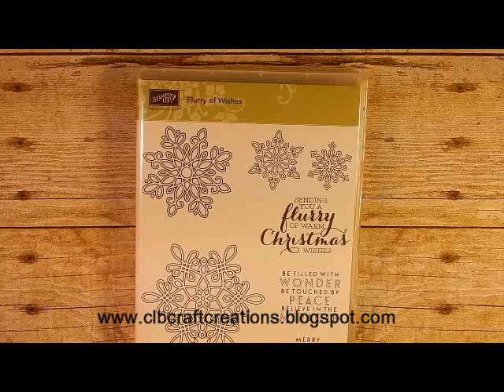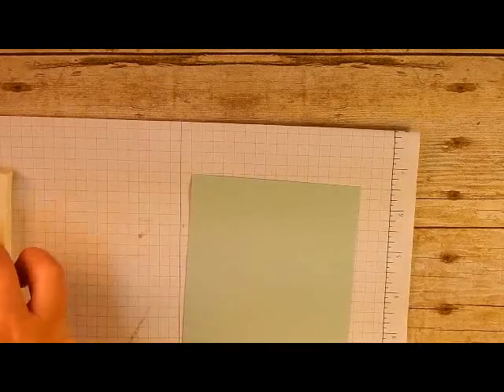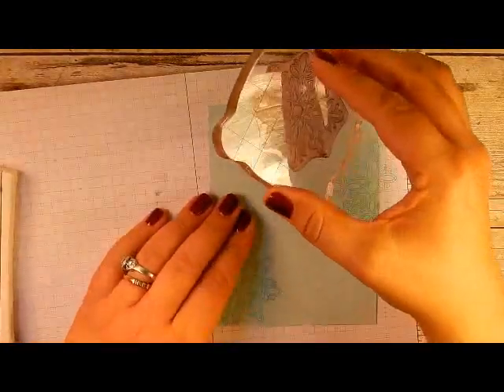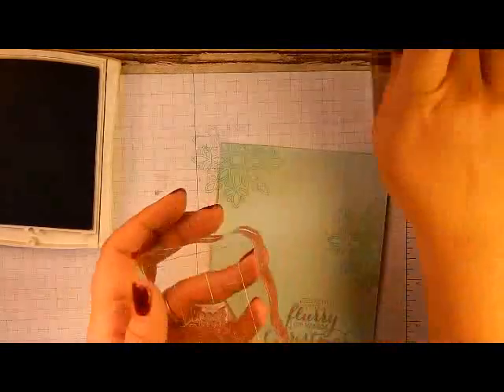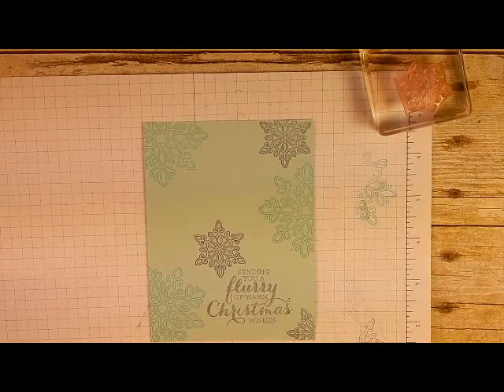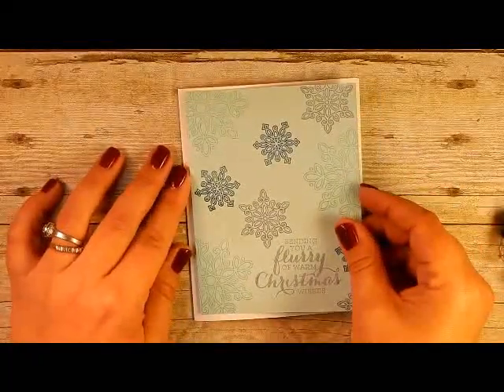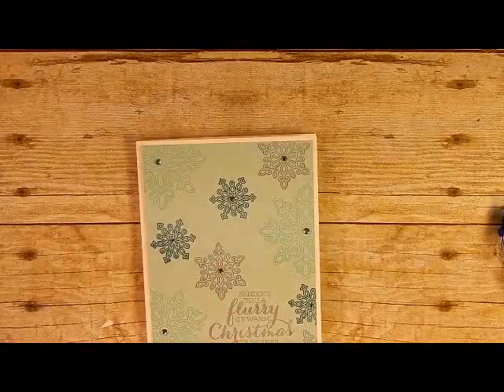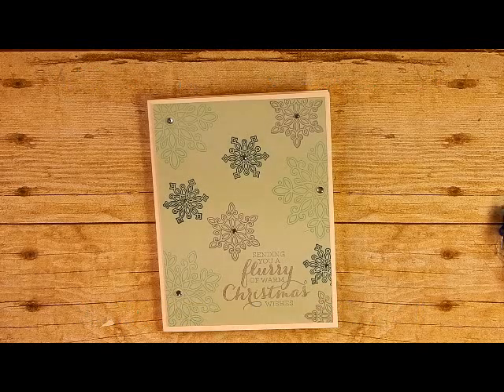2015 Stampin' Up! Holiday Card Series: Day 7 featuring Flurry of Wishes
Cindy Budhai, Independent Stampin' Up! Demonstrator

Quick, beautiful snowflake card.

Paper Pumkin (receive additional project tutorials when you sign up with me)